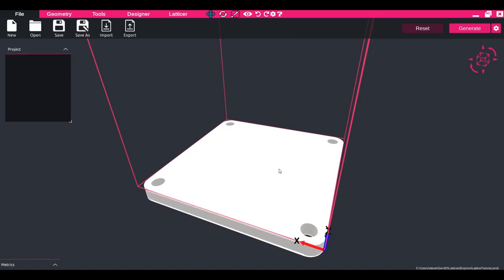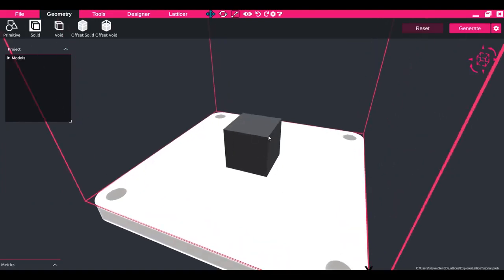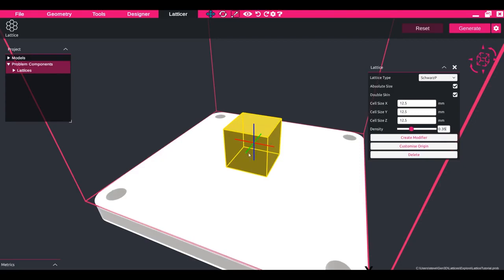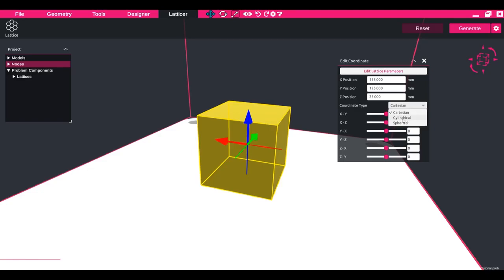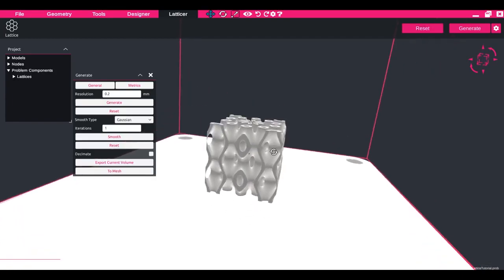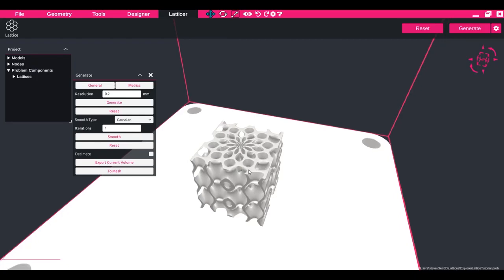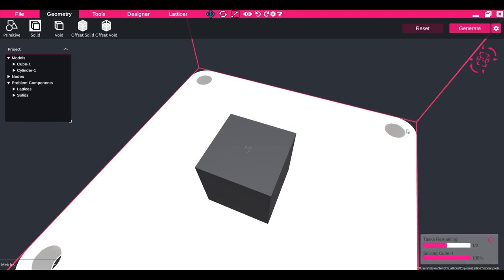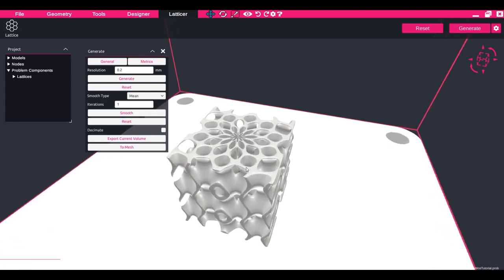Modifying Lattice Coordinates in Sulis [CC]